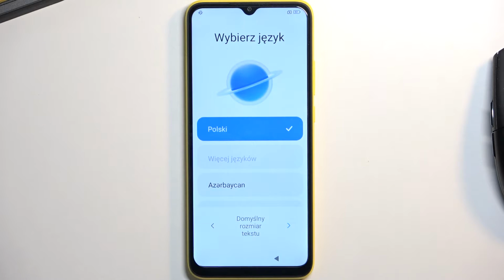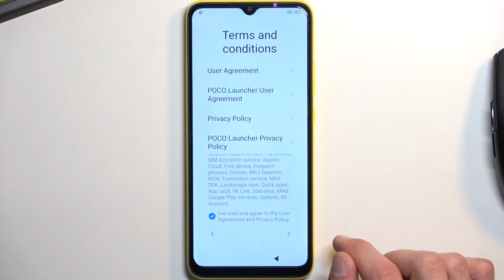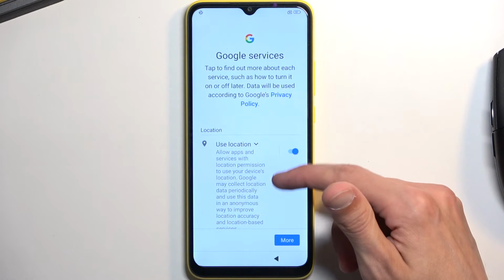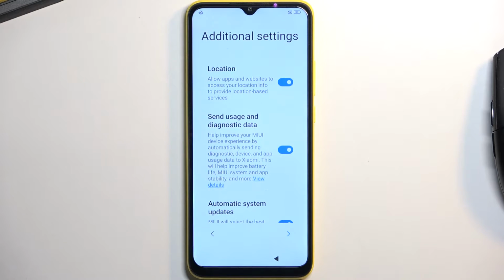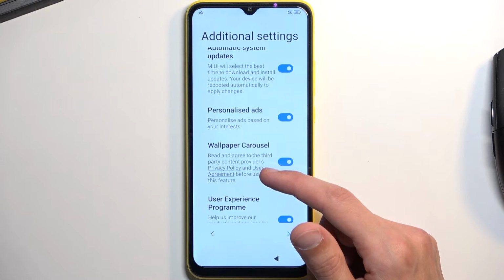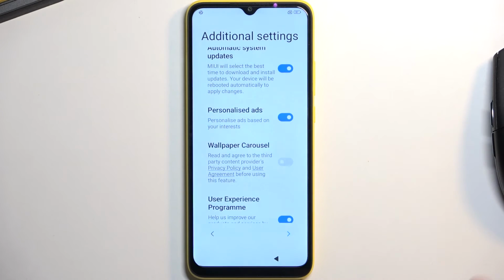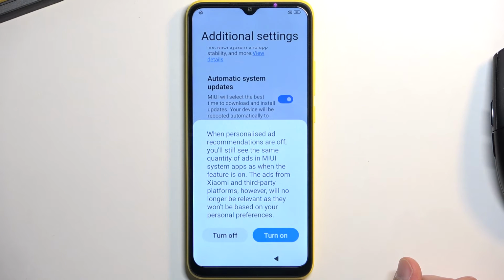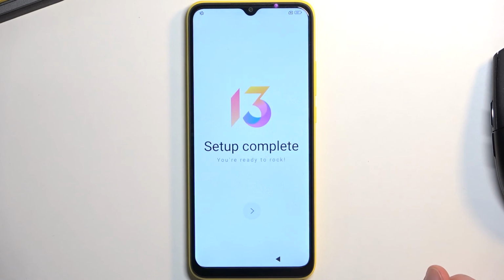POCO C40 - First Setup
If you want to see first setup on XIAOMI POCO C40, this video might be essential. Simply follow our step-by-step video tutorial and learn how to setup XIAOMI POCO C40 for the first time. Our channel grows, thanks to you! There's hundreds of videos uploaded daily in which you can learn a lot of functions and features for many devices, go check them out! Cheers!

First setup on Poco C40 ?
How to start using on Poco C40 ?
Setup guide for Poco C40 ?
Setup tutorial on Poco C40 ?